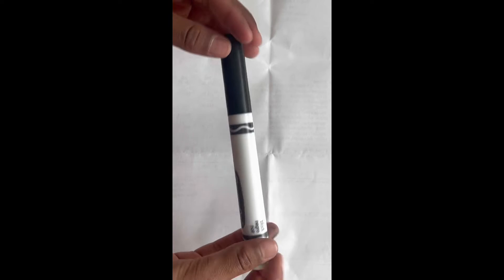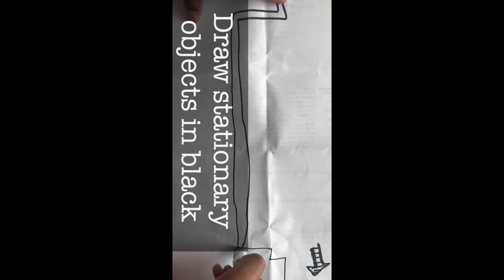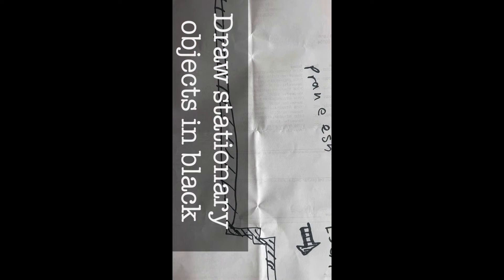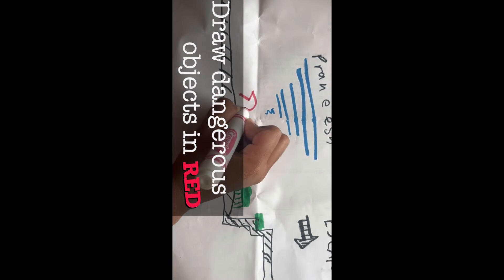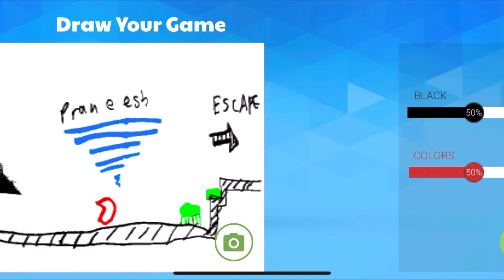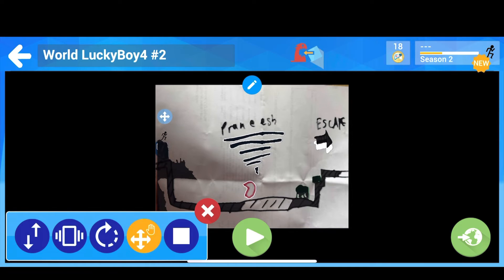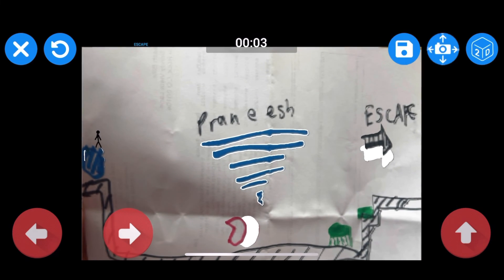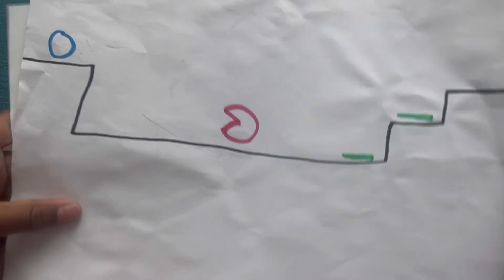Draw Your Game Tutorial